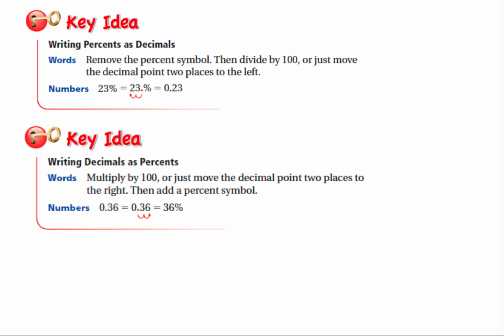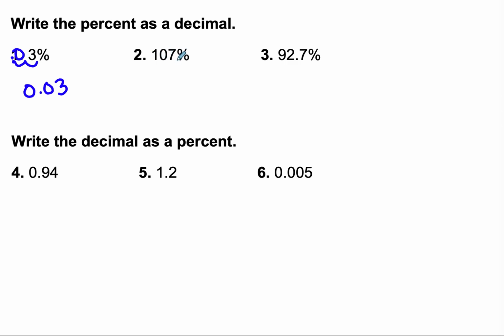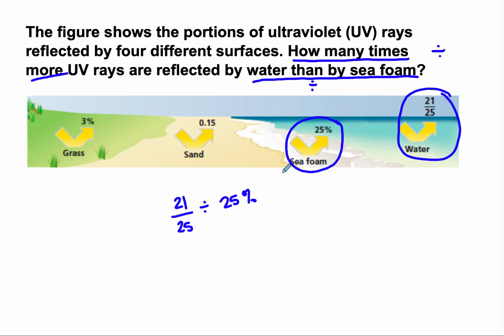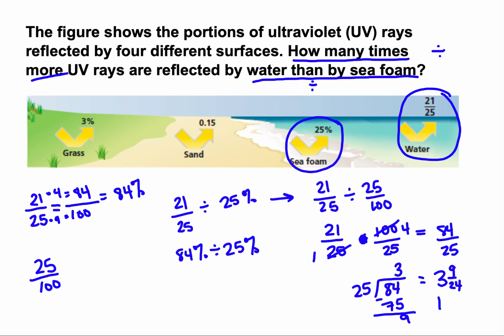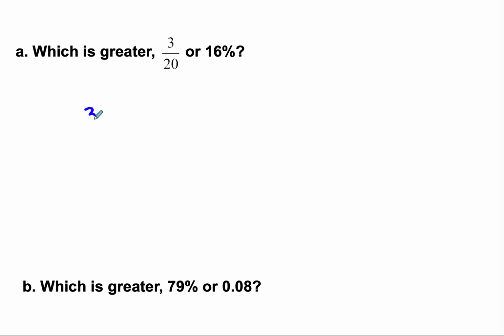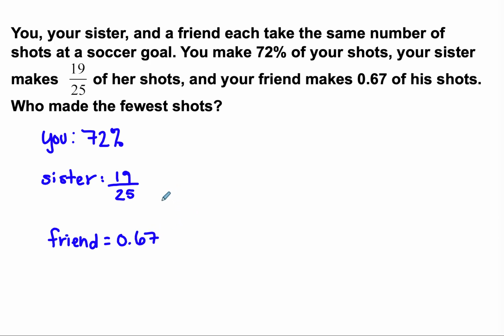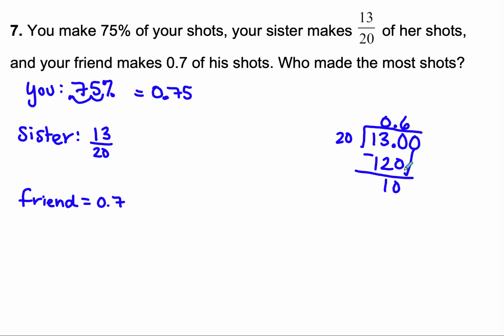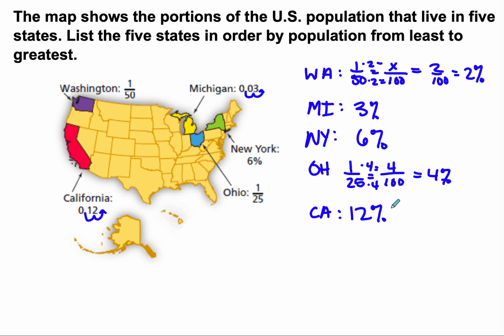6.1 Fractions, Decimals, and Percents